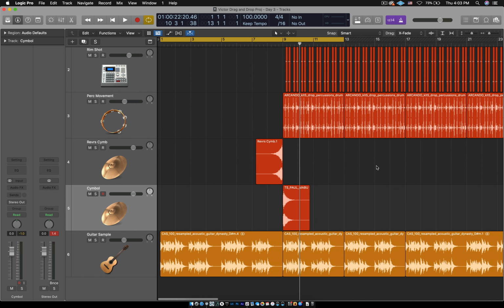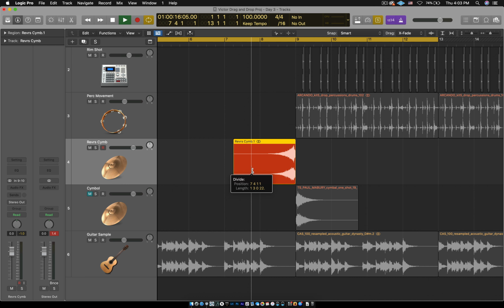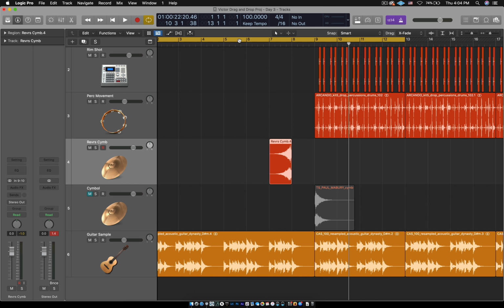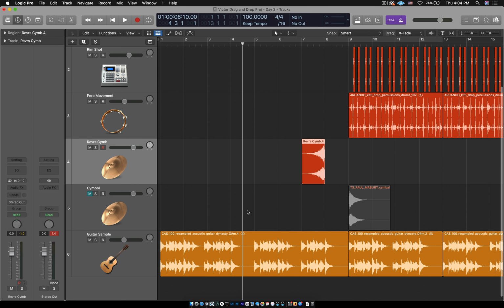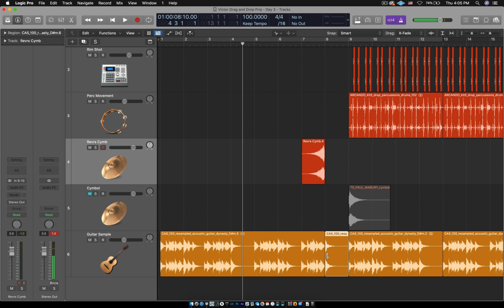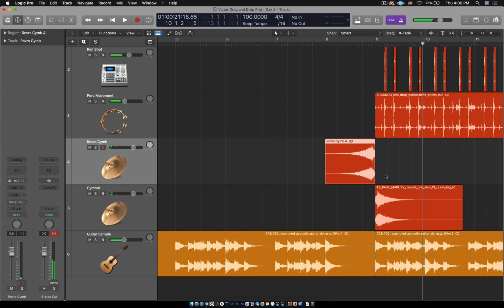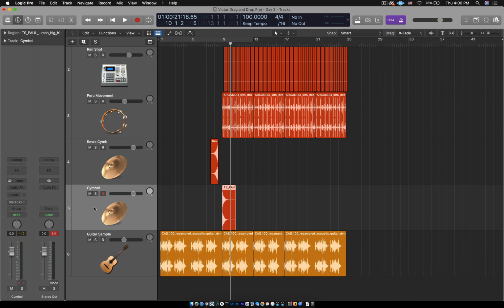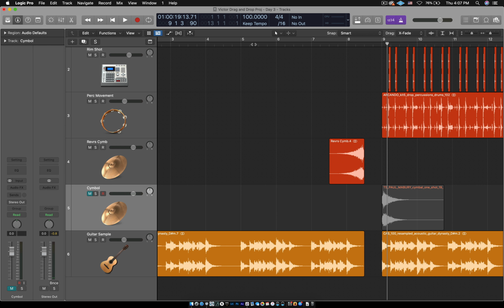8 Lets Make an Intro Pt 3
part 3 of making an intro